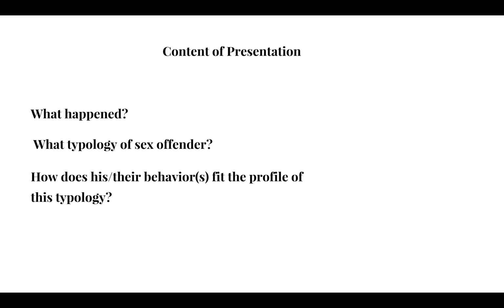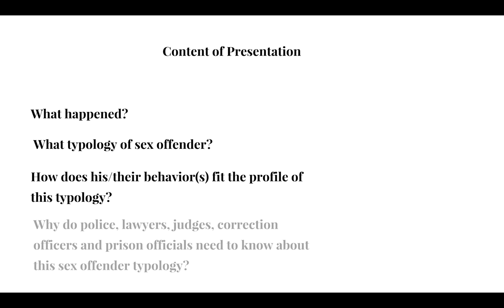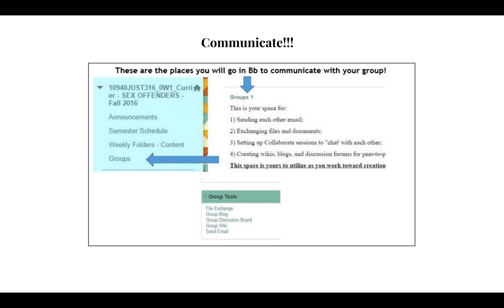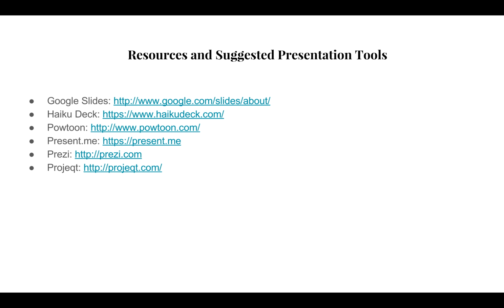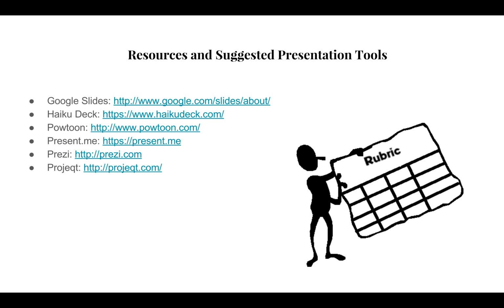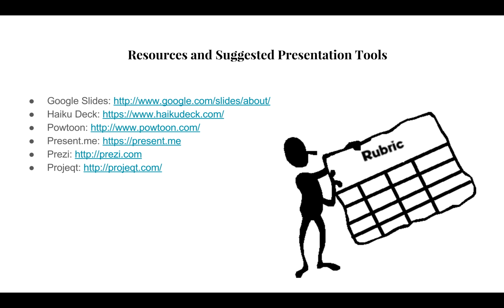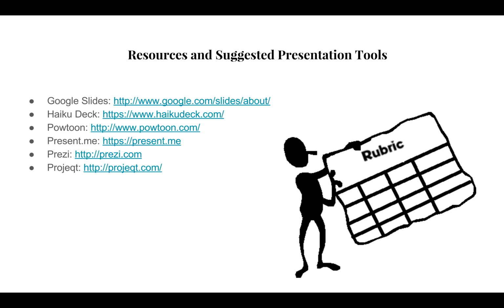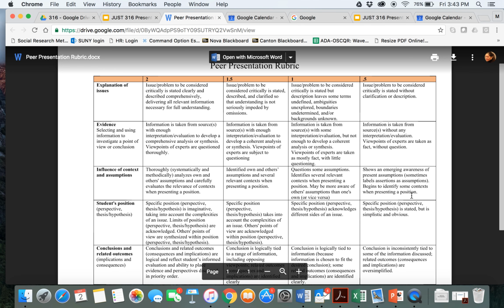JUST 316 Presentation Video